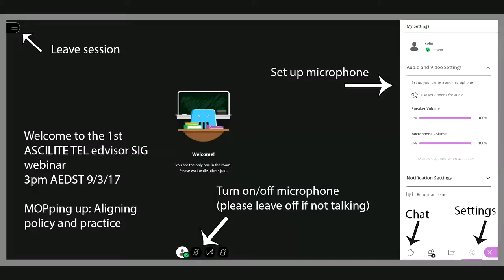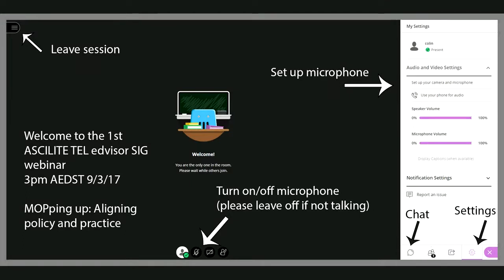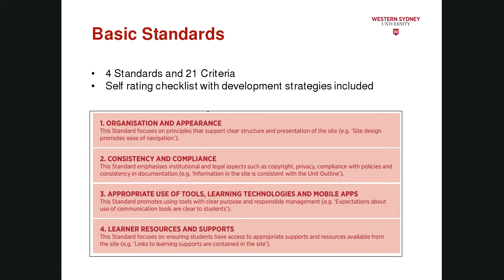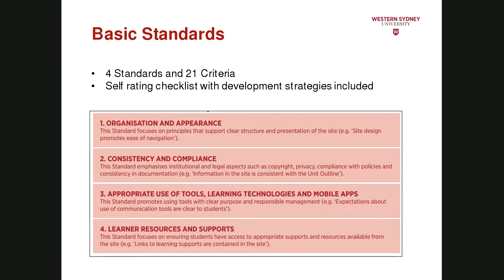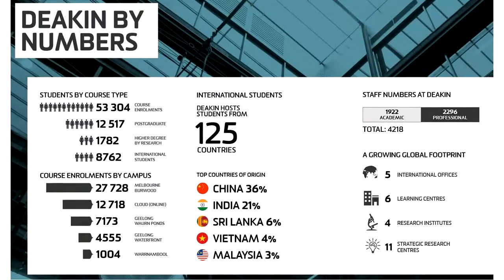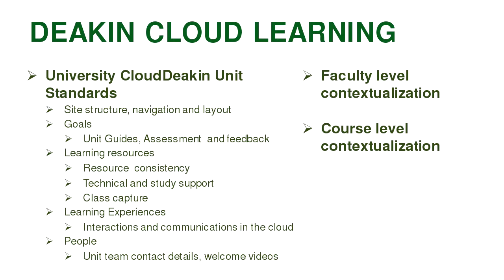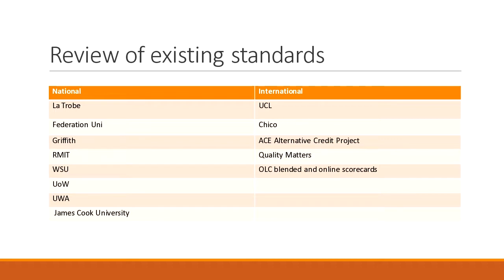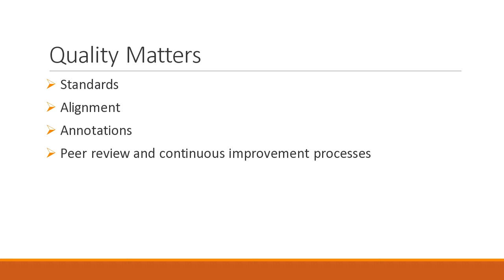TEL edvisors webinar - 9th March, 2017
Topic: MOPping up: Aligning policy and practice

Abstract: A number of tertiary institutions have employed a minimum online presence (MOP) or Blended Learning strategy, however the variety and depth of these can vary. While most will consider blended and online learning in terms of policy (privacy, key information available to students), some have expanded to incorporate quality indicators that consider good practice in blended and online learning and teaching. We will take a tour of some of the recent work happening across institutions and lead an in-depth discussion of the elements involved in these documents and how they compare to what might be exemplary blended and online learning. This discussion is relevant to those who may be interested in developing or supporting good practice guidelines within their institution.

How far should institutions go in providing clear guidelines and recommendations to their faculty/broader staff? Should these form the basis of other quality assurance or subject evaluation measures? How do we ensure institutional policy aligns with good practice? How do we ensure the range of institutional voices (including academics, students and our own) are considered as part of the approach?

Presenters:

Lynnae Venaruzzo, Western Sydney University: WSU Blended Learning Standards
Leanne Ngo, Deakin University: Discussing Deakin's Minimum Standards
Kate Mitchell, La Trobe University: A review of current University standards locally and internationally